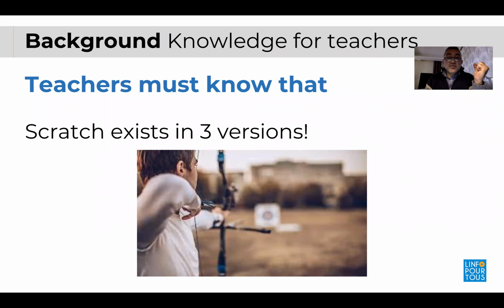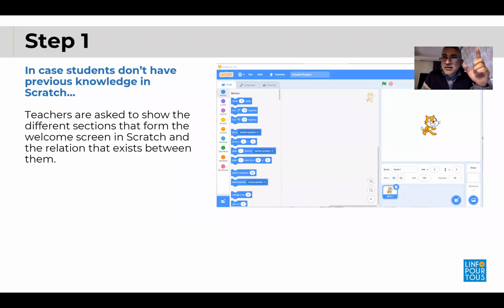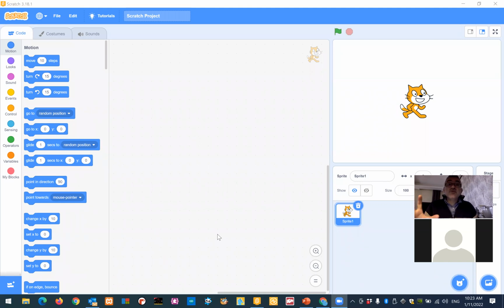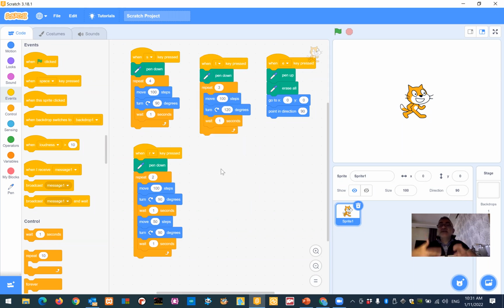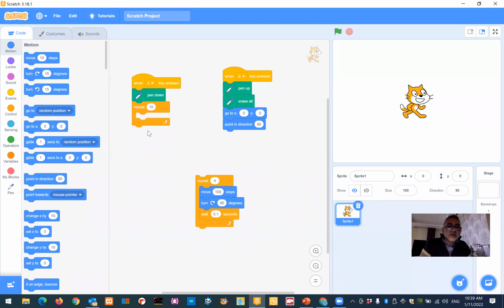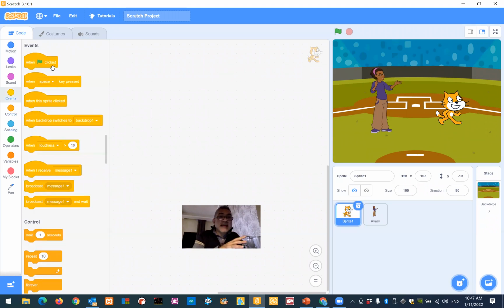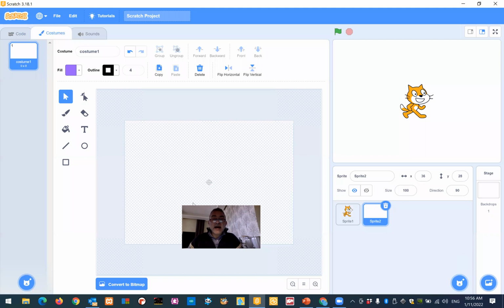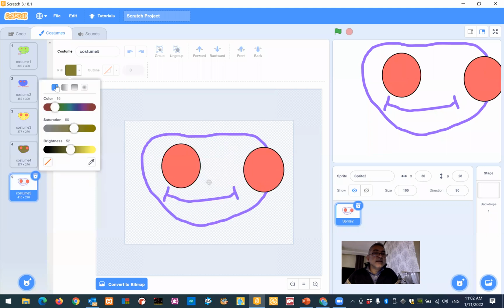Scratch TECHDAYS 2022